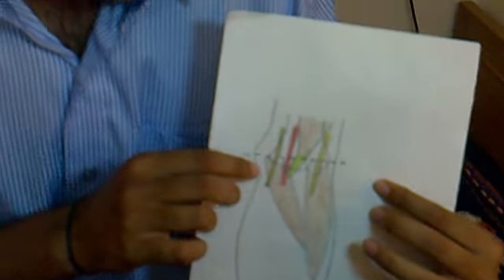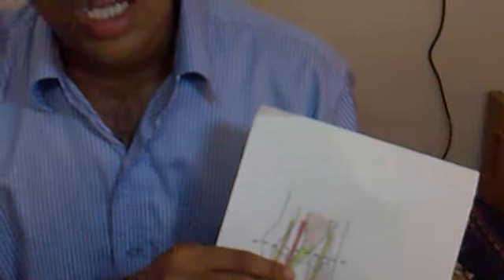cubital fossa by Dr Naveen Kumar kushwaha